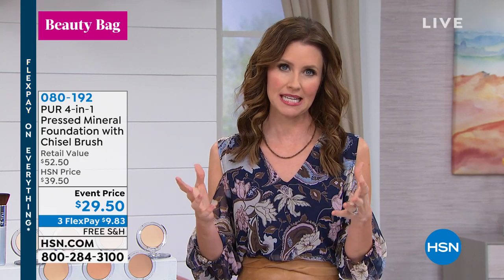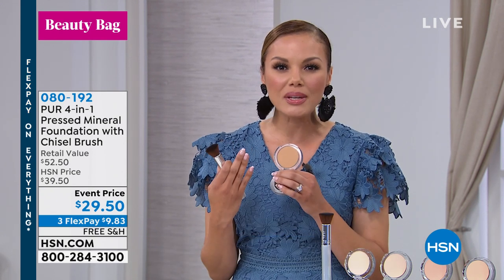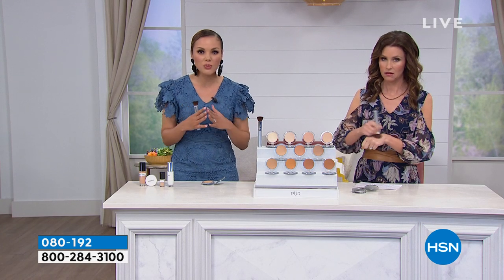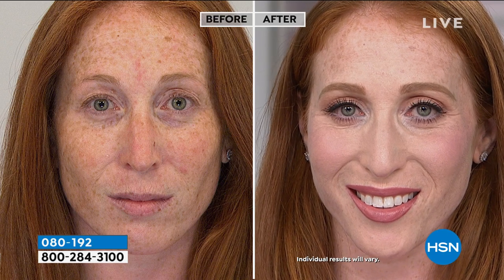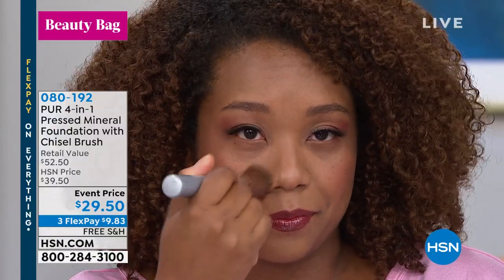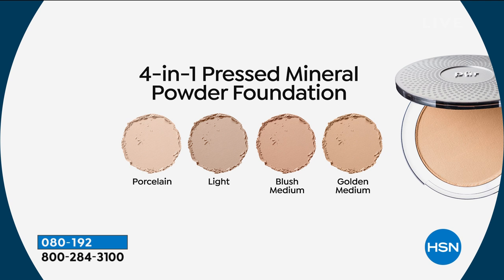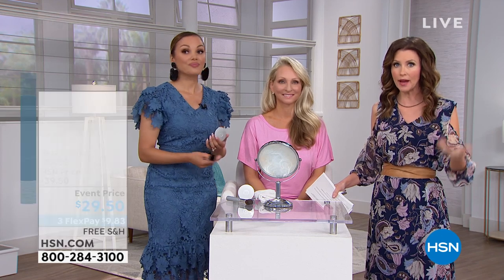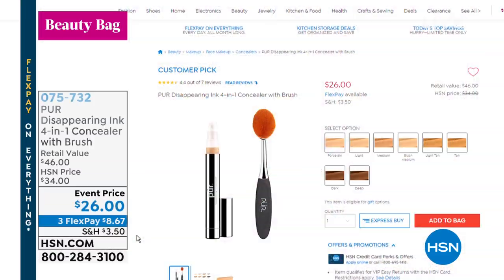PUR Porcelain 4in1 Pressed Mineral Foundation with Chise...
PUR Porcelain 4in1 Pressed Mineral Foundation with Chisel Brush

Pressed mineral foundation that helps give you flawless mineral coverage with groundbreaking skincare ingredients built into the formula for a smoother, more youthful look with continued use comes with a professional makeup brush for application.

    .28 oz. 4in1 Pressed Mineral Powder Foundation
    Chisel brush

4in1 Pressed Mineral Powder Foundation

    Allinone foundation, concealer, powder and broad spectrum SPF 15 with lightweight feel and nomess, nostress application
    Contains encapsulated mineral water from the Swiss Alps, botanical extracts from waltheria leaves and Vitamin B3
    Gives skin moisturization colorconceals dark spots and uneven skin tone when applied
    Broad spectrum SPF 15 helps protect skin against UVB and UVB rays
    Crueltyfree, parabenfree, glutenfree and vegan

Chisel brush

    Helps foundation glide on beautifully without streaks
    Easy to use and to grip
    Precise brush shape to make makeup application easy

    Using the Chisel Brush, apply foundation in circular motions to achieve an even and flawless finish. Layer as needed for desired coverage.
    For SPF benefits, apply liberally 15 minutes before sun exposure. Reapply at least every two hours. Read and follow complete direction on label.

Foundation made in USA brush made in China